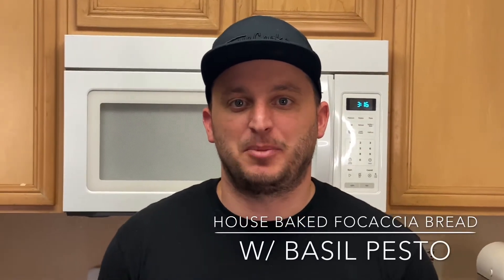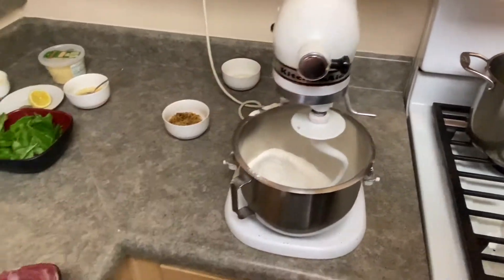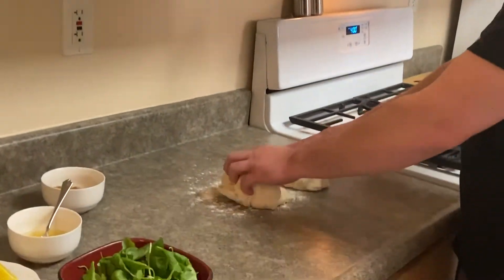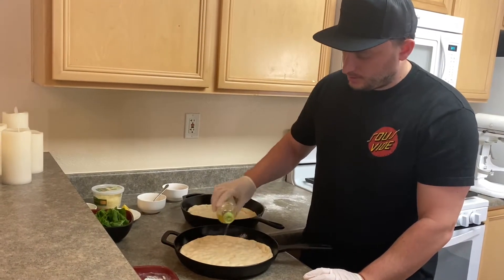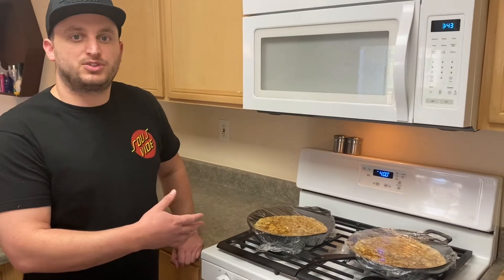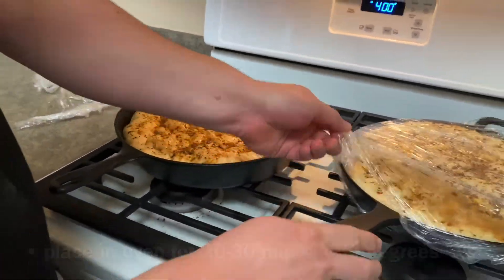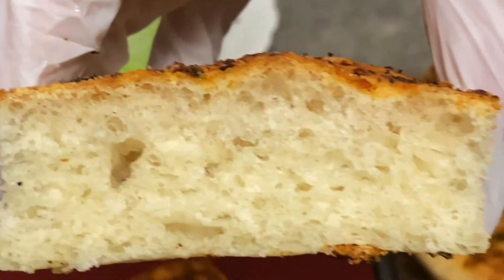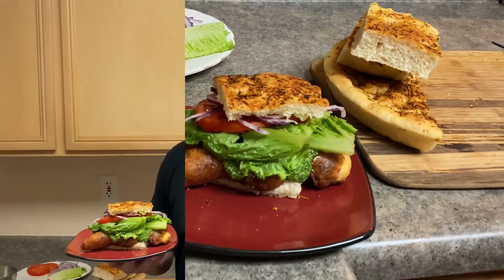Tyler's Focaccia Bread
Chef Tyler makes some yummy focaccia bread in his cast iron pan